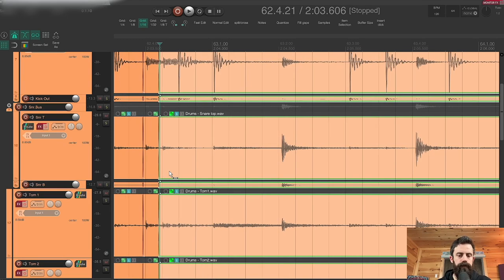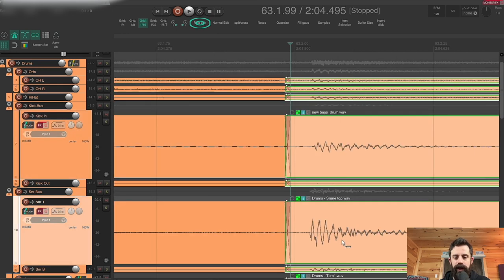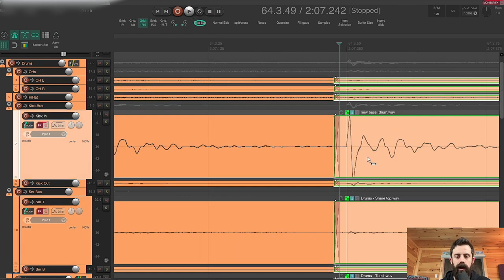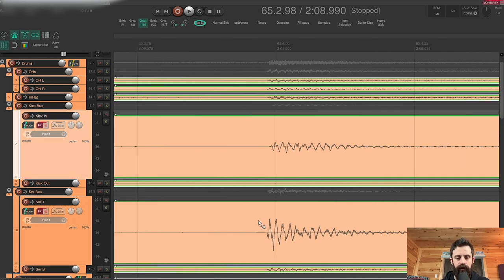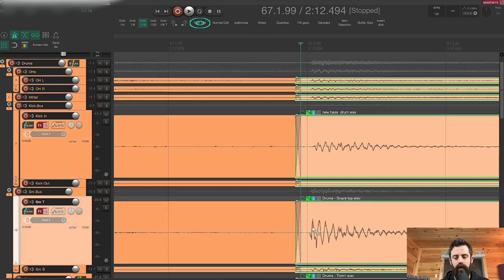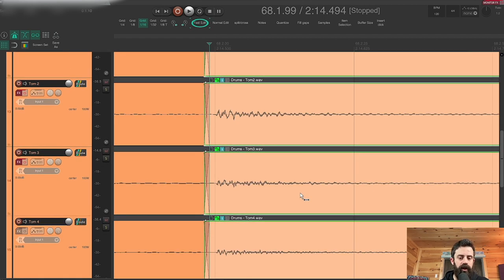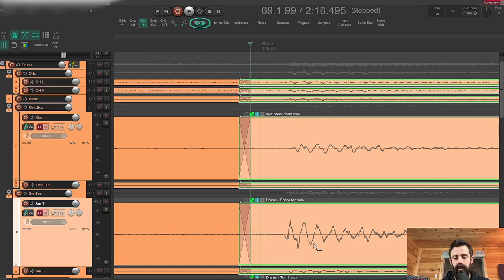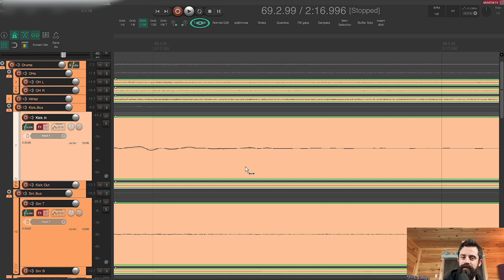Editing drums in REAPER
I was mid editing these drums when I was inspired to hit record. If you use Reaper and don't know of this wonderful way of editing drums, definitely check out Myk Robinson's course over at Pro Mix Academy! 👇🏻

Follow CATR on Instagram!

Do you want to get your music to all of the streaming platforms all at once?

Intro Video & Logo by Dave Rattenbury